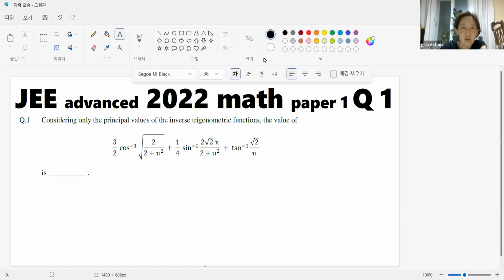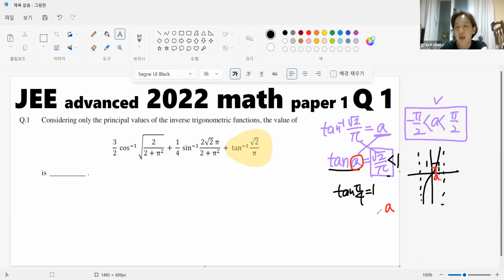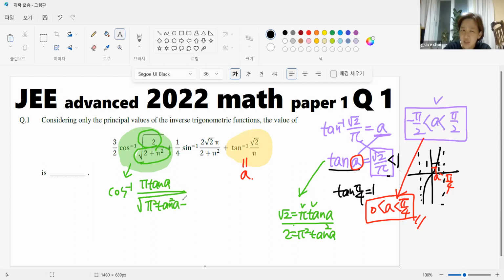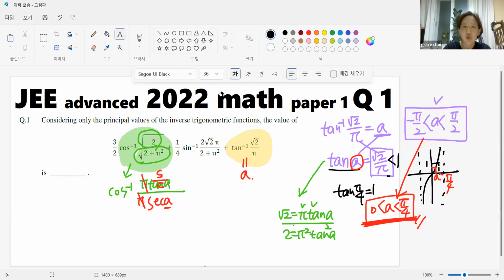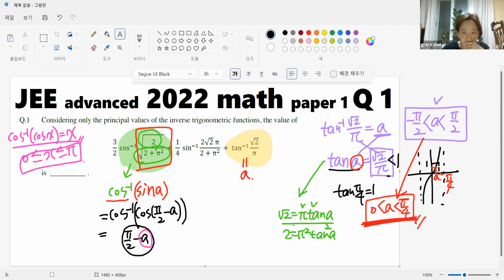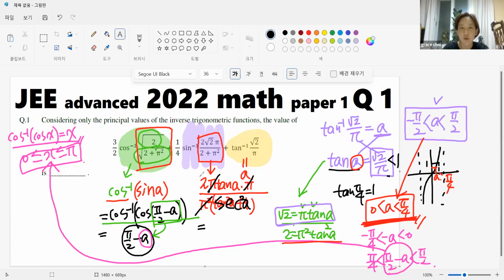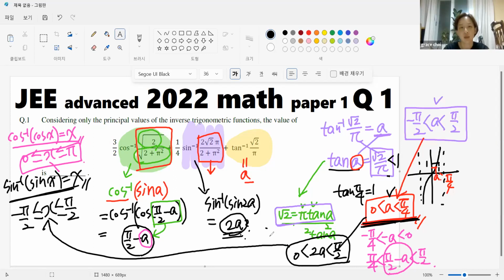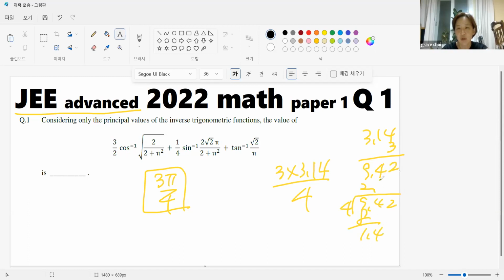FANTASTIC!! The Inverse Trigonometric function question| JEE ADVANCED | 2022 PAPER 1 | Q1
This question is about the Inverse Trigonometric function.
I uploaded this lesson because someone requested the lecture on the Trigonometry section for JEE ADVANCED.
I respect JEE math, but I know how hard most students are.

Good luck!

# JEE MATH # JEE ADVANCED # INDIA MATH